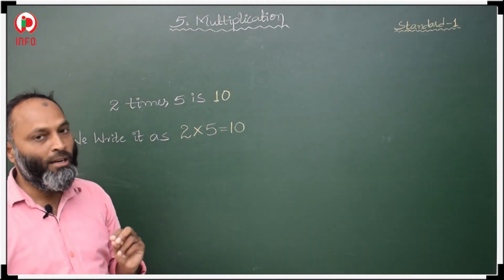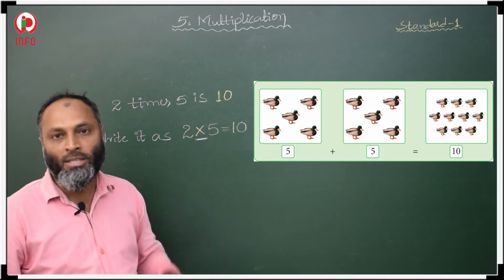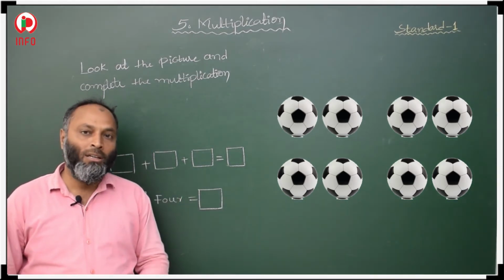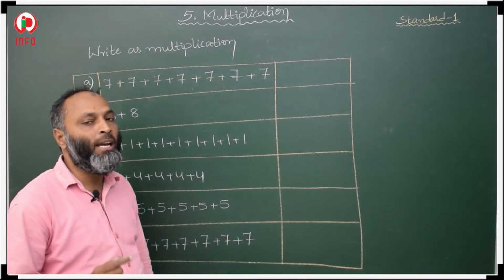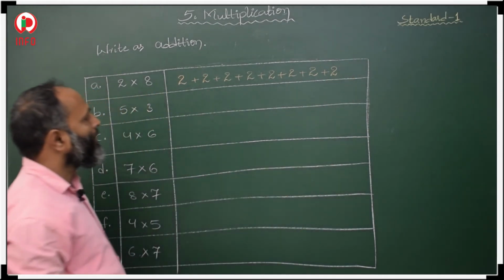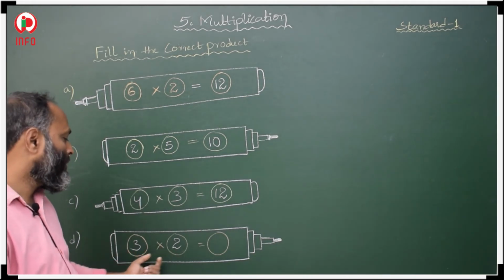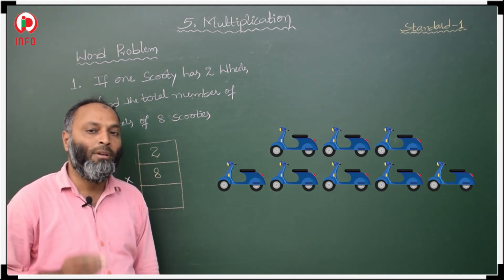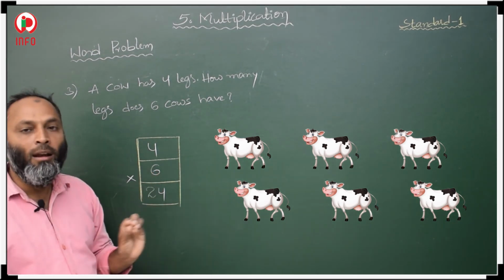05 Multiplication GS CB Class 1